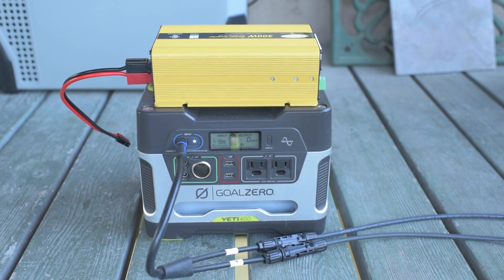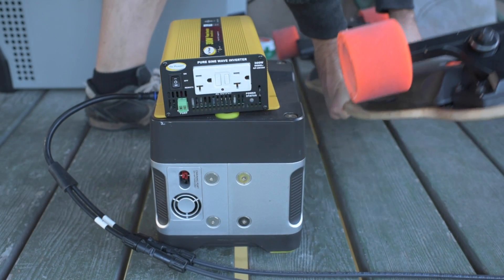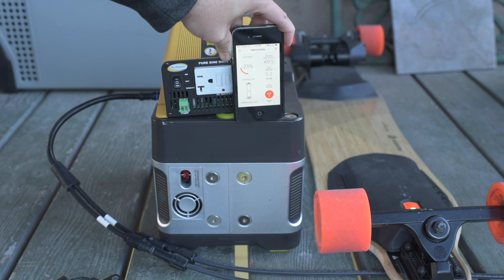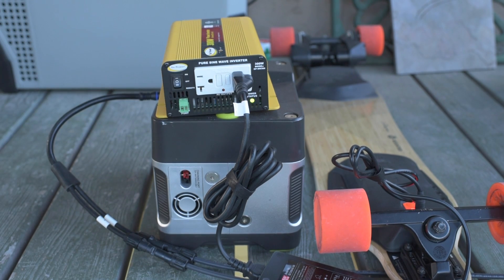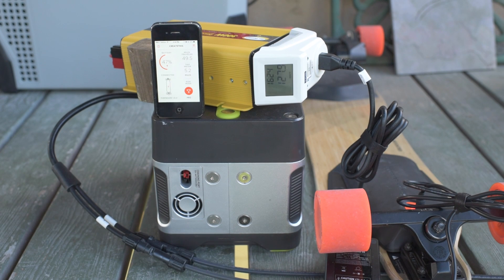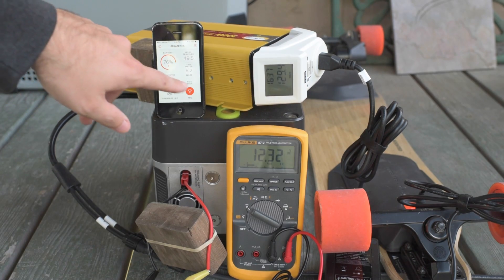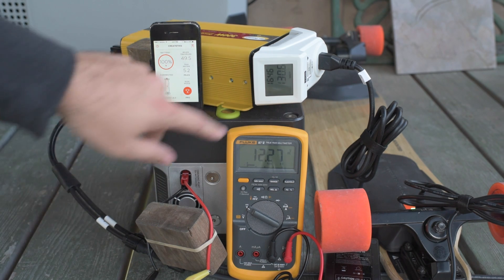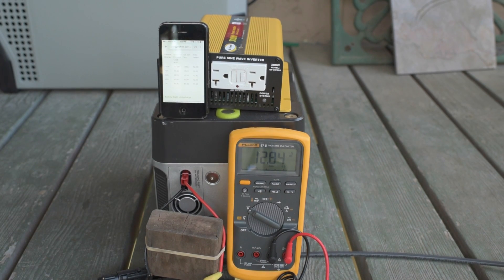Solar Boosted Board Dual+ (Yeti 400)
Ever wonder if you can charge your BoostedBoard via Solar? Here's how!

See below for a list of the items used in the video, just in case you want to pick them up for yourself: